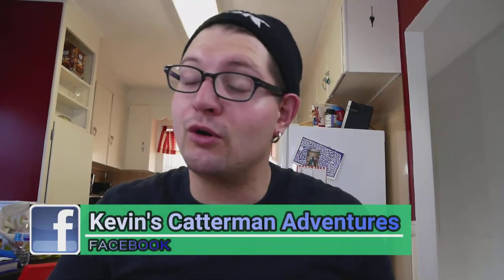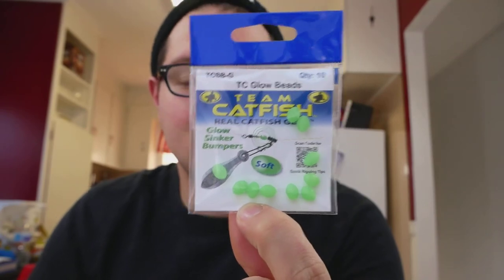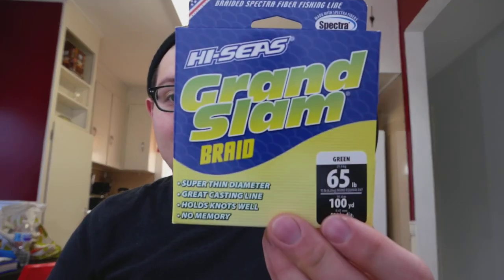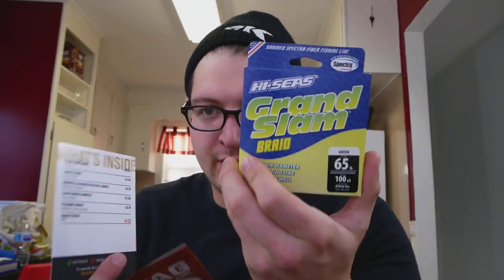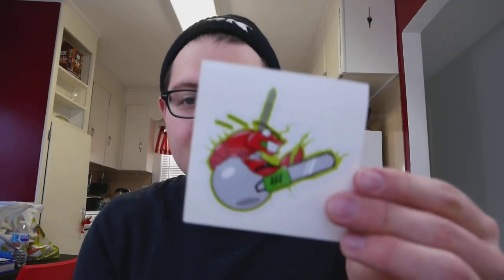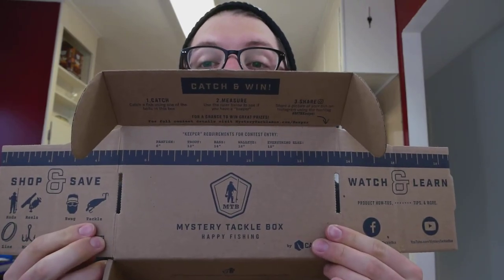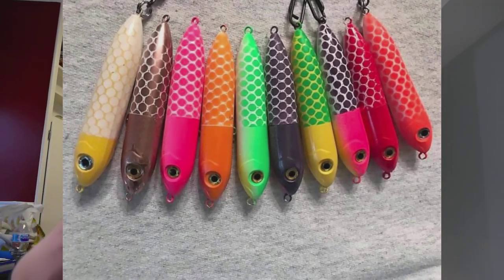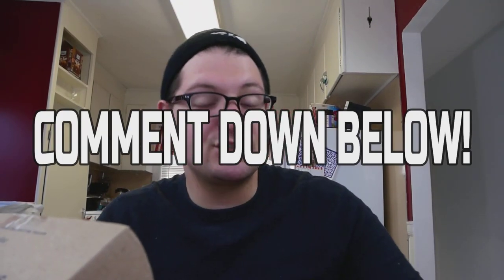Why I UN-SUBSCRIBED from MTB CATFISH (Mystery Tackle Box REVIEW and GIVEAWAY!!!)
Let me know what you thought about this review below!

Thank you guys again so much for your support.

- For links to the music that I used... scroll down...
Hope you enjoyed this edition of 'Catterman Adventures'

Kevin aka. 'Catterman'
(Proud Brand Ambassador of @KastKingUSA)

Check out the action cameras I use-

Panasonic Lumix G85 Mirror-less Camera

"Nice" Camera Microphones -
(In WIND) COMICA CVM30

(without WIND) Rode VMGO Mic

REFURBISHED GoPro Hero 3+ Silver:

REFURBISHED GoPro Hero 4 Silver:

Artist: Lyfo
Track: High
Release date: 04 March 2017

(Extended Club Version is also available)